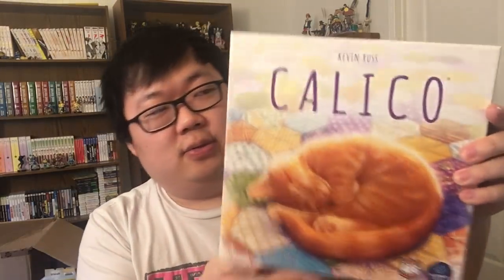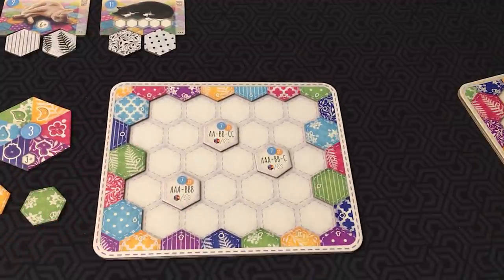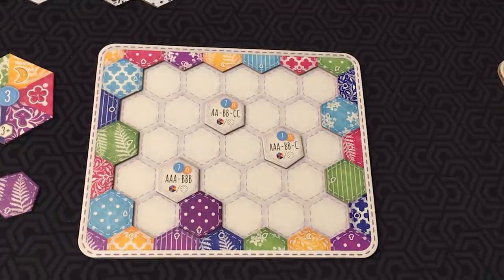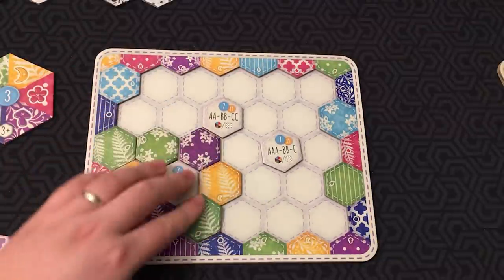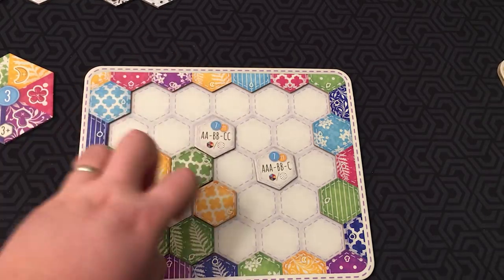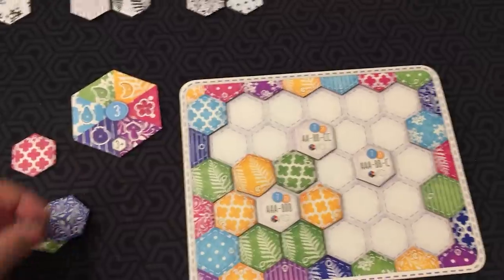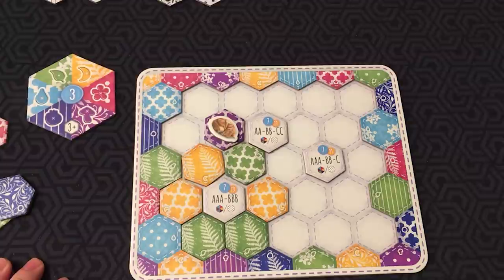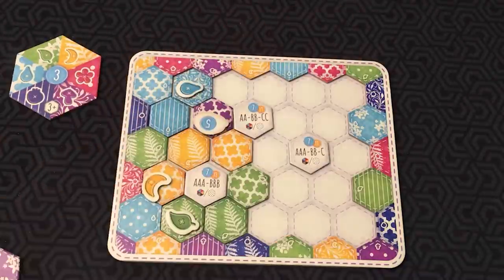Board Game Reviews Ep #126: CALICO